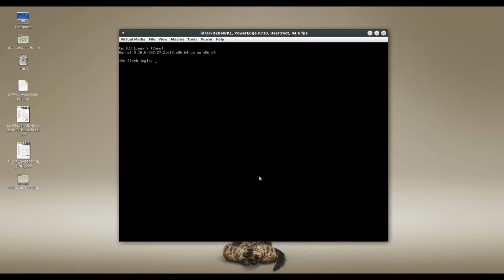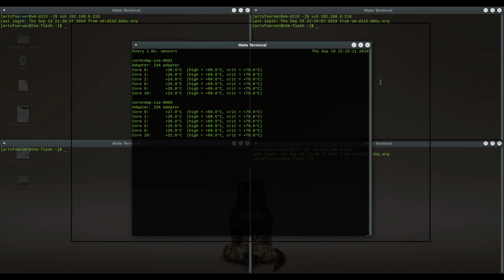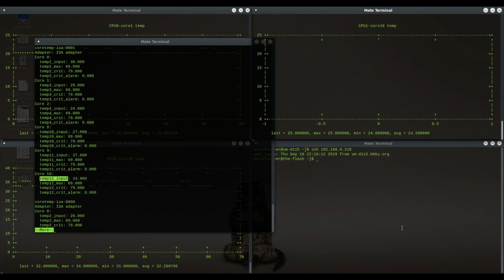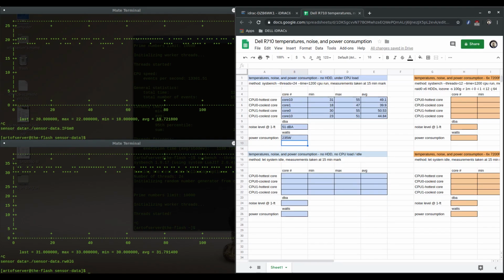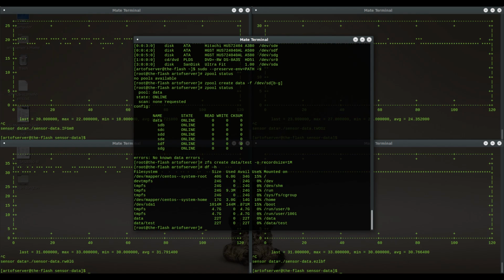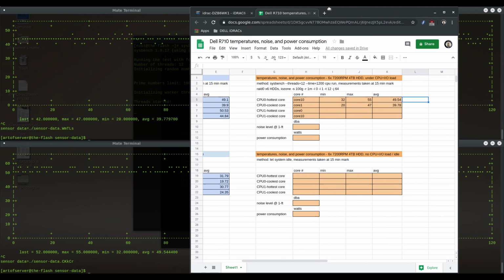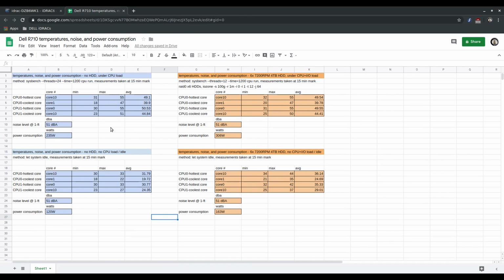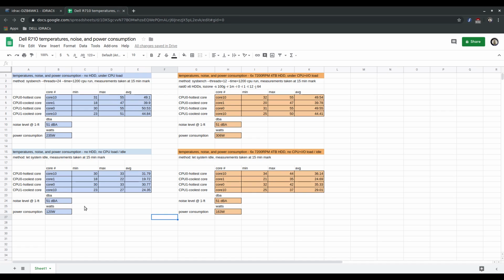Dell PowerEdge R710 build PART 5/9 | CPU temperatures, noise levels, and power consumption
In this video, I'm going to boot up the server and examine the CPU core temperatures, noise levels, and power consumption of the Dell PowerEdge R710 server.

I will show measurements taken both at idle and under full load. Additionally, I will repeat the tests with and without hard drives, allowing the later number to be used to extrapolate power consumption of R710 with different model storage devices.

For server parts, checkout my eBay store

eBay searches for components shown in this video (not at my eBay store):
- Dell R710 6-bay server